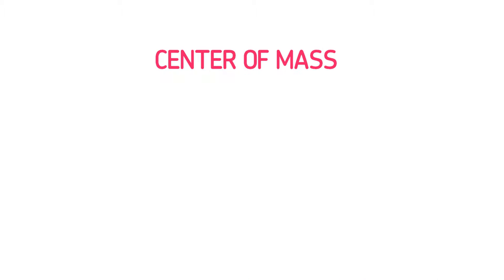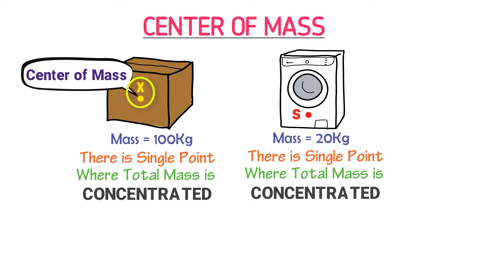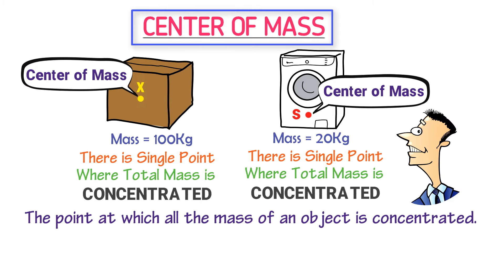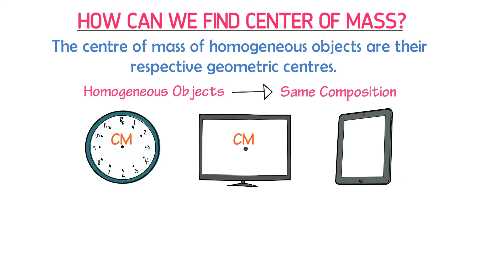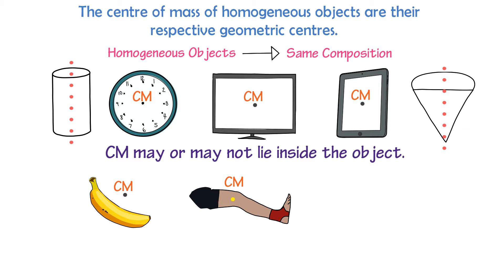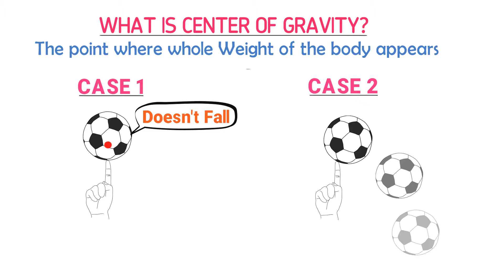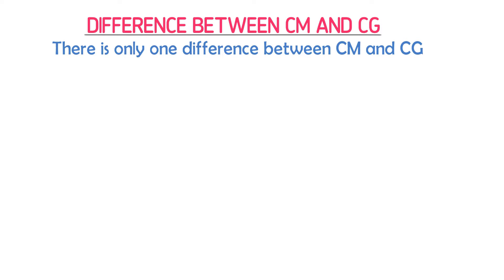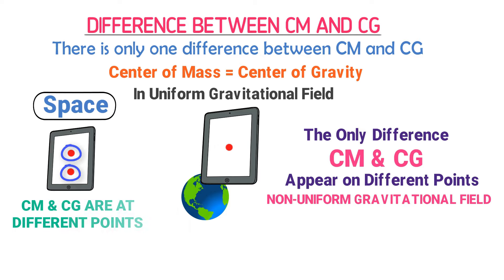Center of Mass and Center of Gravity | Physics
In this animated lecture I will teach you the concept of center of mass and center of gravity.

Q: What is center of mass?
Ans: The easiest definition of center of mass is that " The point at which mass is equally distributed in all directions is called center of mass" or "The point at which whole mass of the body is concentrated is known as center of mass". One can say that center of mass is the point where whole mass of the body appears.
For example, the center of mass of disc is at center. The center of mass of humans is at their naval.

Q: What is center of gravity?
Ans: Center of gravity is defined as "The point at which whole weight of an object appears to act in downward direction is called center of gravity". We know that weight is the force between the earth and any object. Due to which objects fall down.
As center of mass, weight of any object also acts at one single point, which is commonly known as center of gravity.
For example, center of gravity of square objects is at their geometric center.